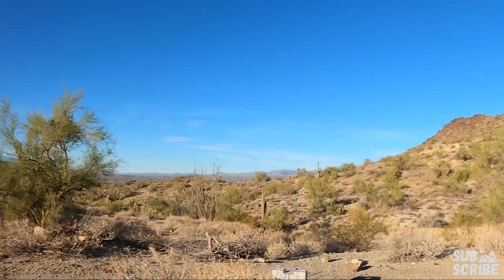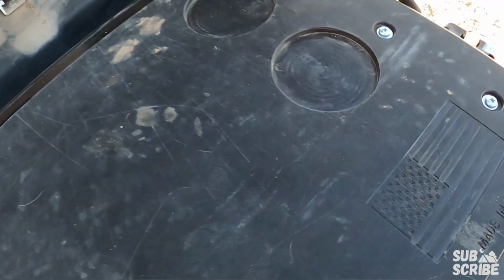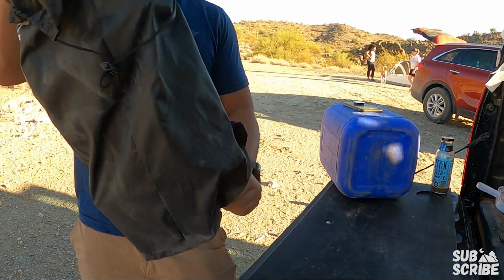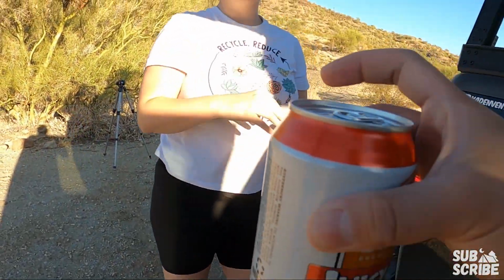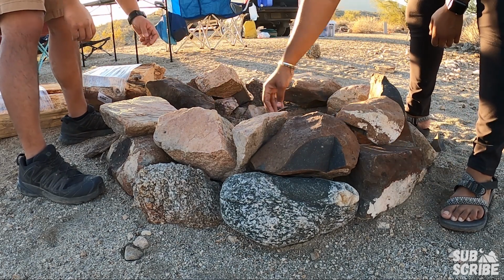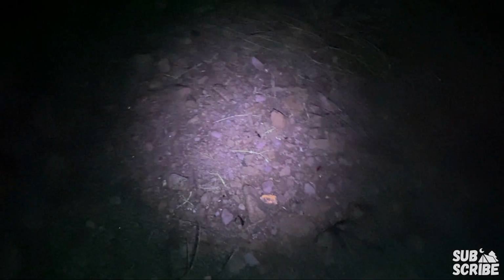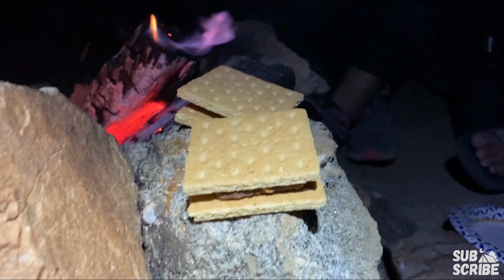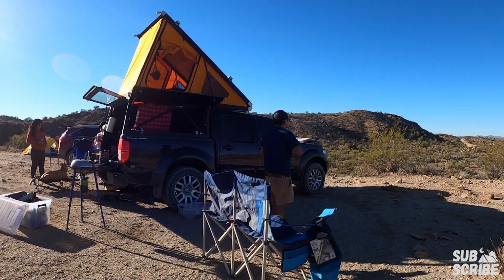GFC Camping Arizona (Part 2) | Reindeer Dogs and Relaxing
This is part 2 of our Arizona Road trip! From Yuma Arizona (part 1) we make our way to Tucson and then back towards Phoenix. We spend the night in Wikieup Arizona. We camped on some BLM land (didn't get kicked out of Camp spot this time around unlike our camp spot in Yuma =p) and had perfect weather out there! Highs in the low 80s and dropped into the 60s at night with camp overlooking the valley. Definitely one of our favorite spots in Arizona to camp in the "Winter" time. Made some Reindeer Dogs on the Tembo Tusk Skottle for dinner and breakfast burritos in the morning!

Thank you guys for watching and supporting the channel!

Thanks!